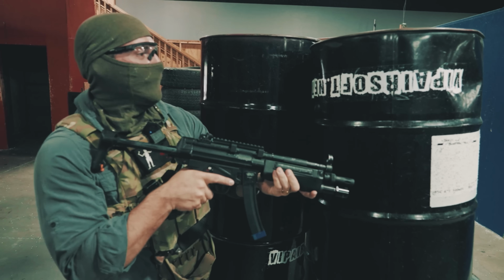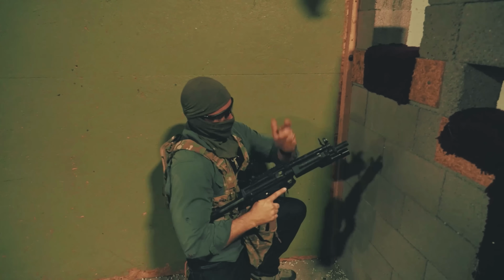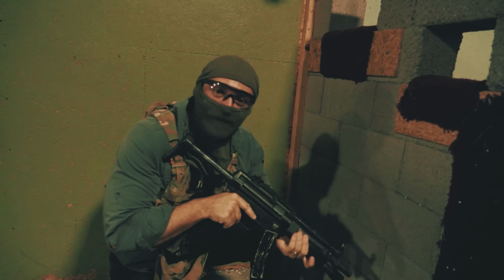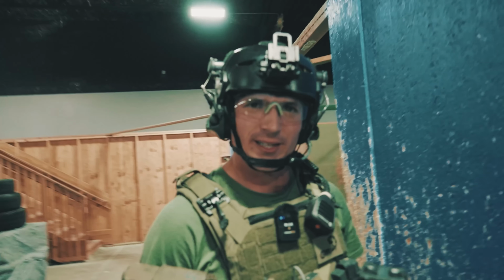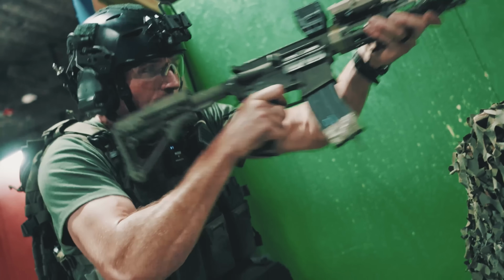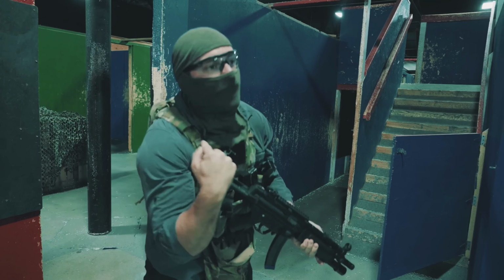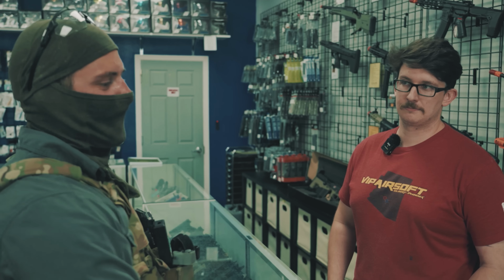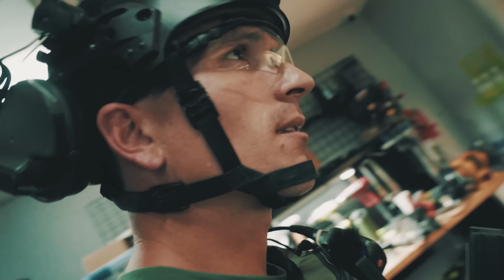Sh*t Gun Guys Say..in Airsoft!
With airsoft becoming more popular within the gun community, mostly due to it being a cheap way for training force on force, you'll run into quite a few characters that might differ from your typical airsoft enthusiast.

Today I'm joined by Administrative Results to bring you  all "Shit Gun Guys Say.. in Airsoft".

(Accessories and Attachments I use)

Primary Arms Mini Reflex Offset Mount For PAO MicroPrisms

Texas Weapon Systems Dog Leg Gen 3 Dust Cover